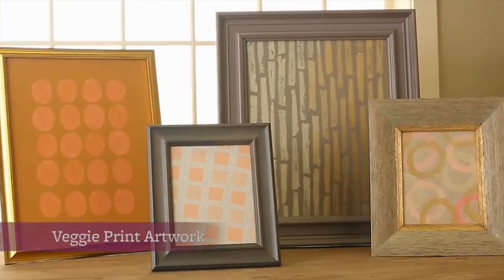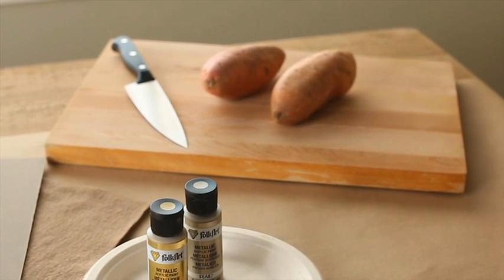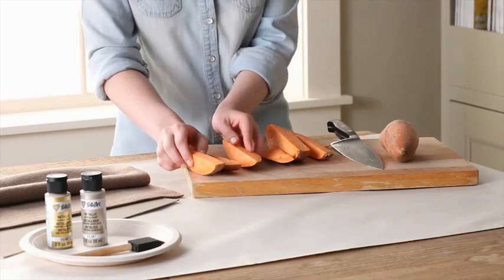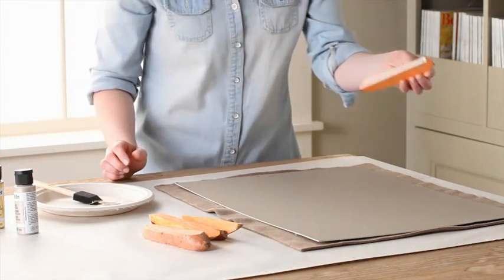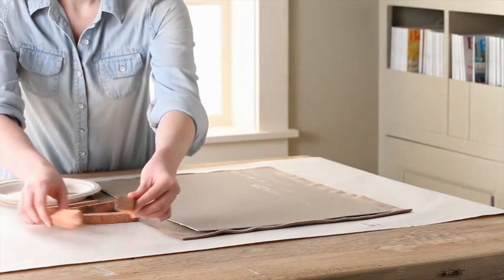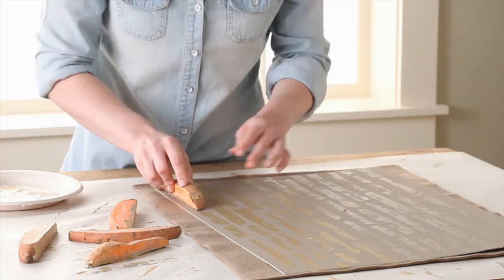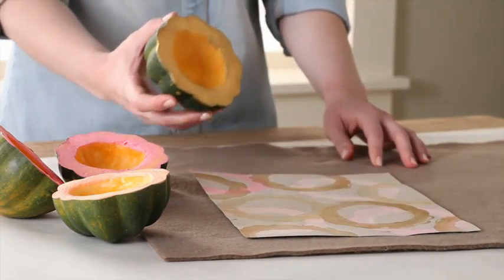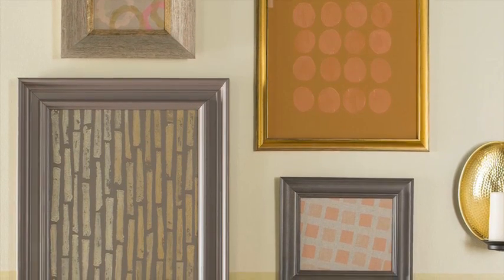DIY Custom Stamps from Vegetables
Looking to put a creative touch on fabrics or even handwritten notes? These custom stamps are the perfect DIY project for leaving your mark in a unique way! From celery to bok choy, vegetables make an intriguing substitute for conventional rubber stamps. Watch as Better Homes and Gardens shows you how to create customized stamps out of tools found in your own backyard!